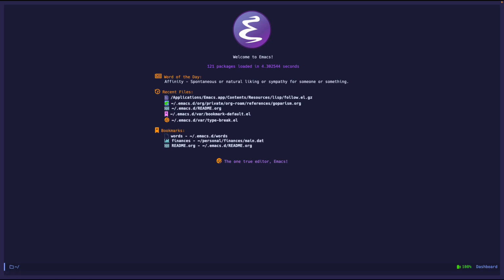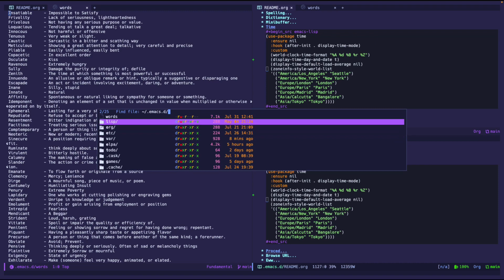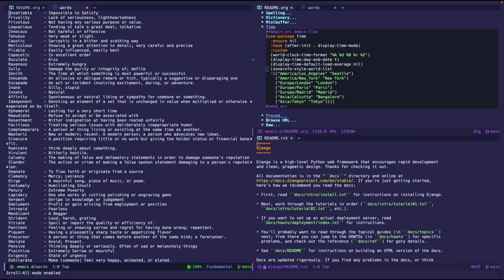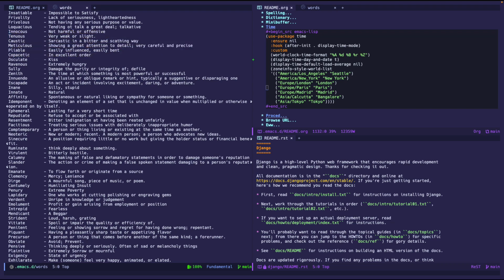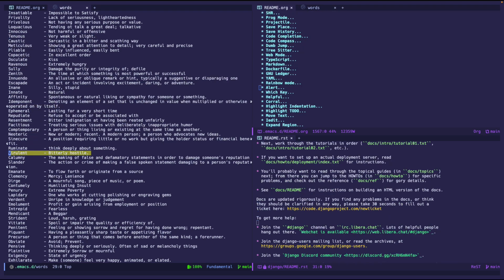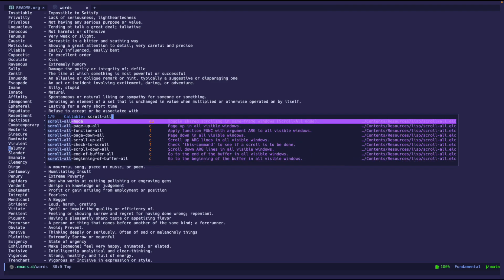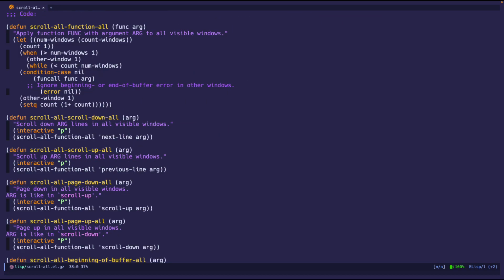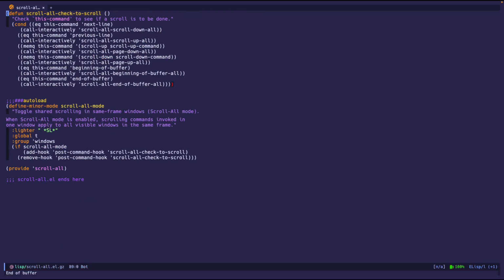Emacs Goodies - #19 Scroll All Mode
🎥 𝗩𝗶𝗱𝗲𝗼 𝗦𝘂𝗺𝗺𝗮𝗿𝘆:
Scroll multiple buffers at once